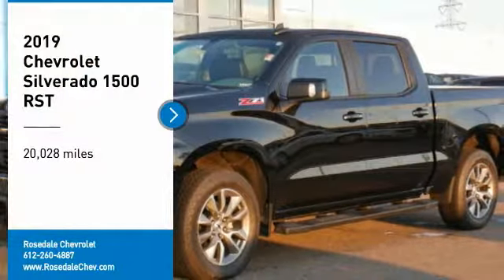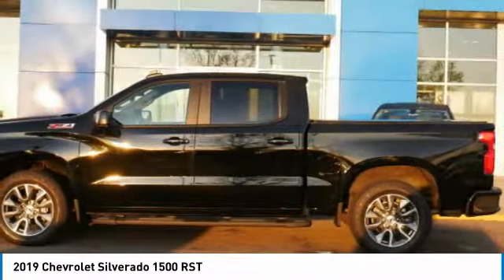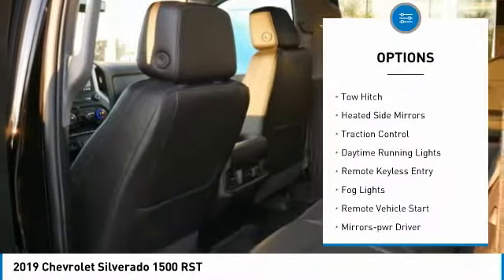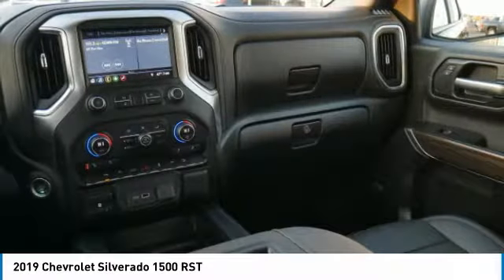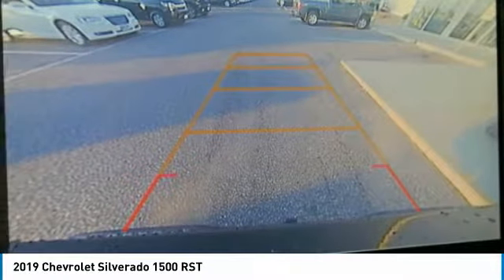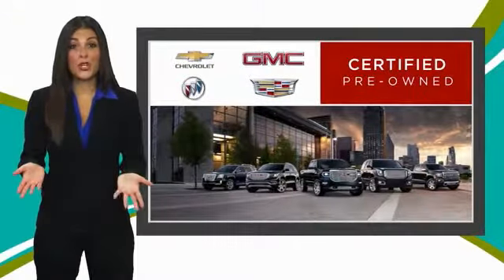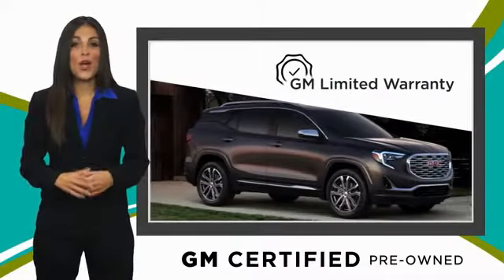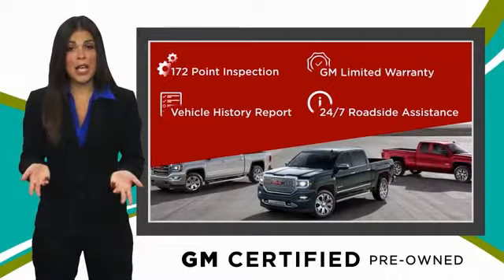2019 Chevrolet Silverado 1500 Roseville, Fridley, St. Paul, Minneapolis 195891A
2019 Chevrolet Silverado 1500 RST

Rosedale Chevrolet
2845 Interstate 35 W

6 YEAR 100,000 MILE WARRANTY!!! $2 000 below Kelley Blue Book! EPA 22 MPG Hwy/16 MPG City! Alloy Wheels Bed Liner Z71 OFF-ROAD PACKAGE Turbo Onboard Communications System Rear Air 4x4 BED PROTECTION PACKAGE TRANSMISSION 8-SPEED AUTOMATIC ELEC... AND MORE! KEY FEATURES INCLUDE: 4x4 Rear Air Turbocharged Onboard Communications System Chrome Wheels. Keyless Entry Privacy Glass Steering Wheel Controls Electronic Stability Control Alarm. OPTION PACKAGES: CONVENIENCE PACKAGE WITH BUCKET SEATS includes (A50) bucket seats (D07) center console (CJ2) dual-zone automatic climate control (A2X) 10-way power driver seat including power lumbar (KA1) heated driver and passenger seats (KI3) heated steering wheel and (N37) manual tilt-telescoping steering column; Crew Cab models include (R7O) Cloth Rear Seat with Storage Package (Includes (NP5) leather-wrapped steering wheel. CONVENIENCE PACKAGE II includes (UG1) Universal Home Remote (A48) rear sliding power window (KI4) 120-volt power outlet (KC9) 120-volt bed-mounted power outlet (IOS) Chevrolet Infotainment System with 8 diagonal color touch-screen with (MCR) USB ports (U2K) SiriusXM Radio (U2L) HD radio and (UVB) HD Rear Vision Camera Includes (UQA) Bose Premium Sound System.) ENGINE 5.3L ECOTEC3 V8 (355 hp [265 kW] @ 5600 rpm 383 lb-ft of torque [518 Nm] @ 4100 rpm); featuring all-new Dynamic Fuel Management that enables the engine to operate in 17 different patterns between 2 and 8 cylinders depending on demand to optimize power delivery and efficiency Z71 OFF-ROAD PACKAGE includes (Z71) Off-Road suspension (JHD) Hill Descent Control (NZZ) skid plates and (K47) high-capacity air filter Includes Z71 hard badge (N10) dual exhaust (PZX) 18 bright silver painted wheels (XCK) 265/65R18 all-terrain Pricing analysis performed on 9/6/2019. Horsepower calculations based on trim engine configuration. Fuel economy calculations based on original manufacturer data for trim engine configuration. Please confirm the acc